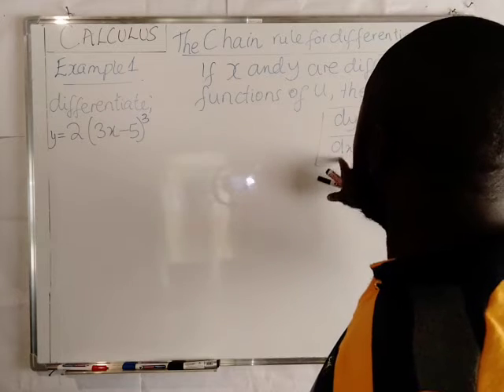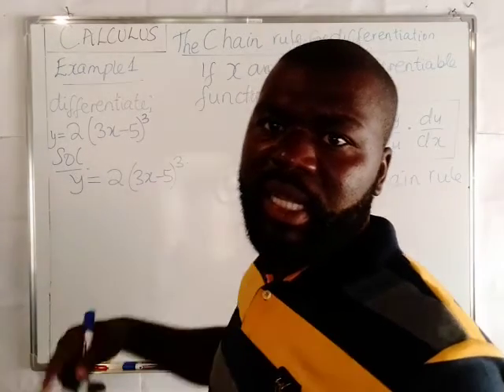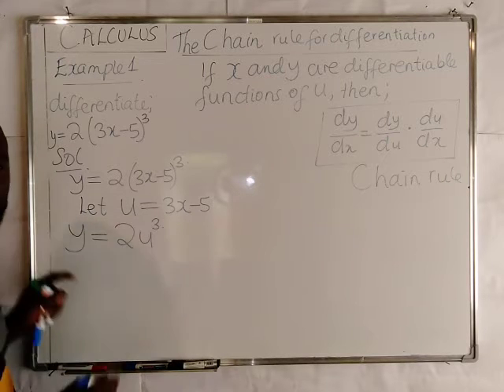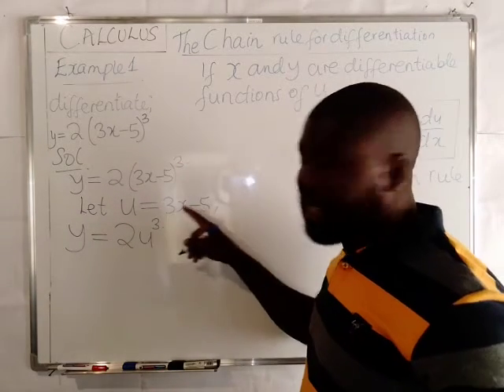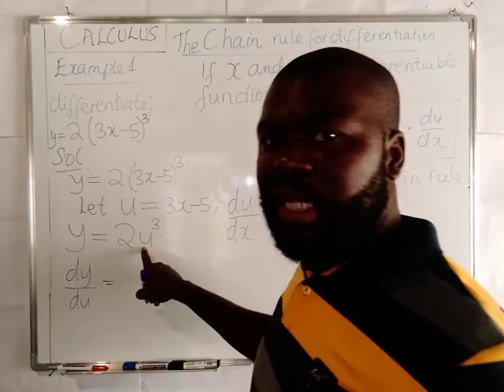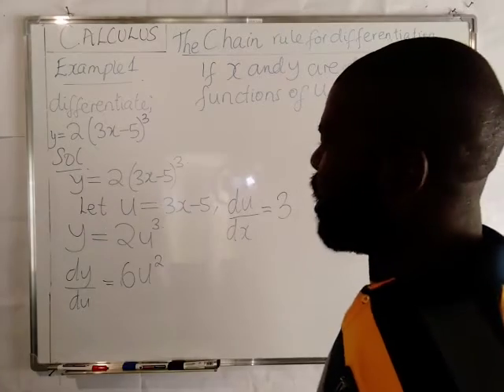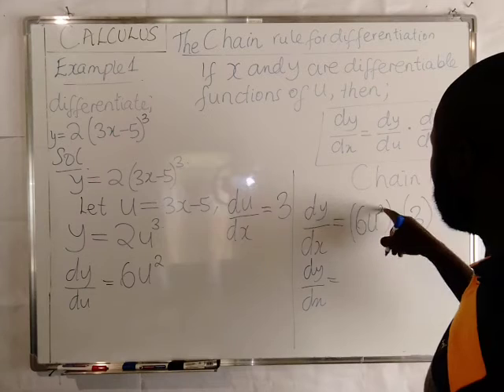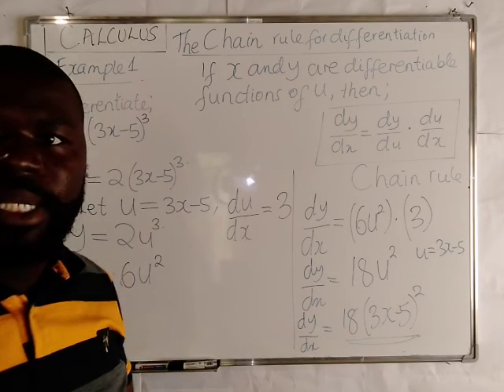Calculus - Differentiation by the Chain rule